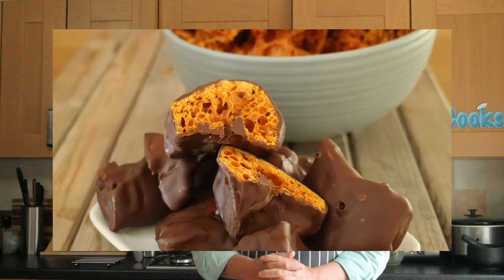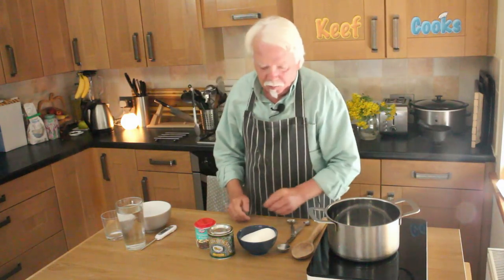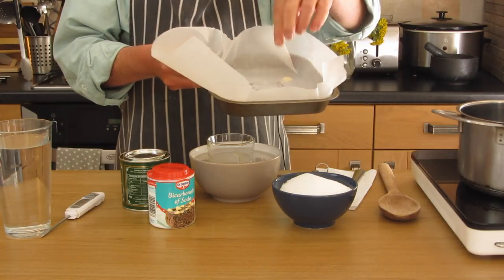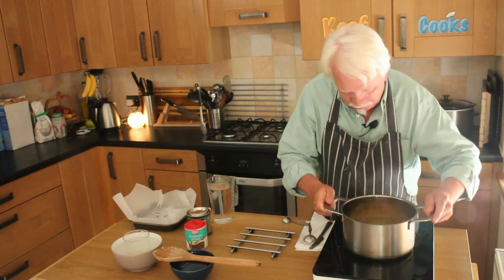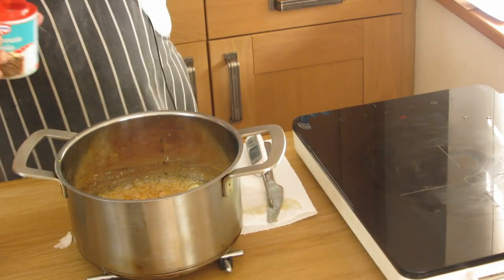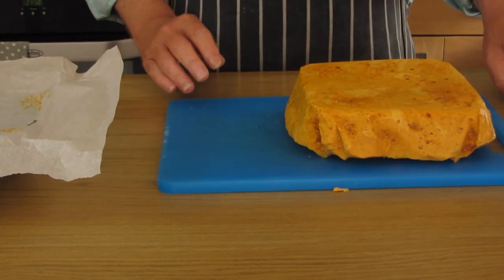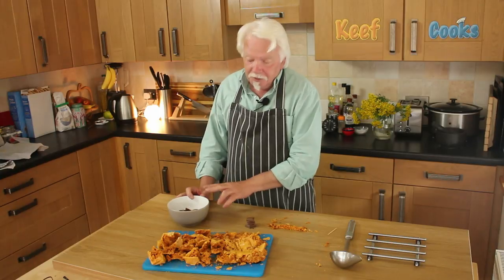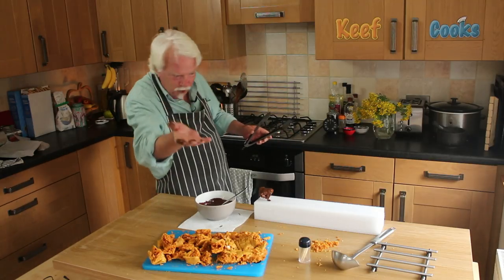Honeycomb Recipe | Cinder Toffee | Hokey Pokey | Homemade Crunchie Rocks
Honeycomb goes by many names around the world - cinder toffee, hokey pokey, yellowman, sea foam, puff candy, sponge candy and sponge toffee are just a few of them. Whatever you call it, it's very simple to make. You can also make something like a Crunchie bar by coating chunks or bars of honeycomb / cinder toffee in chocolate.